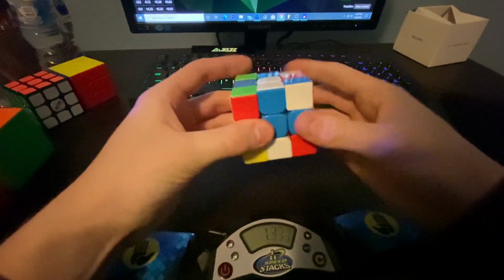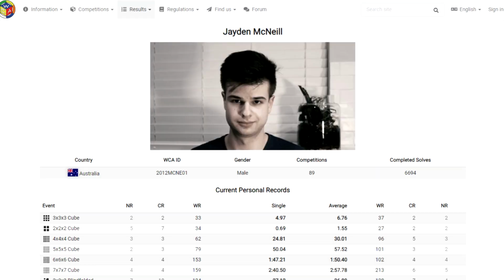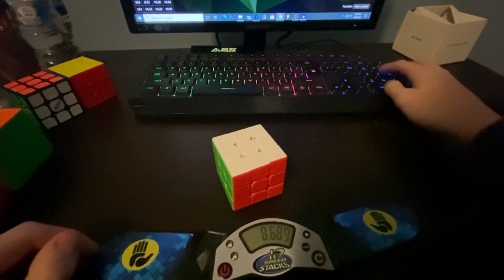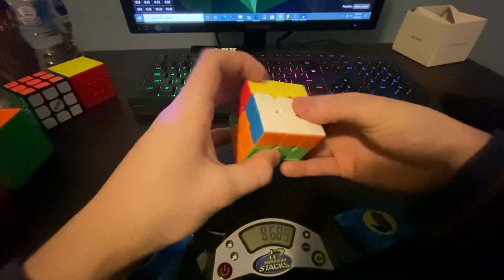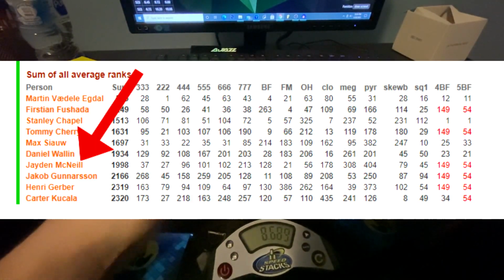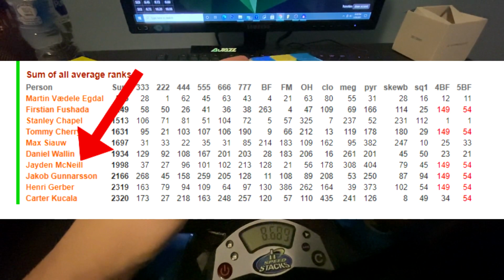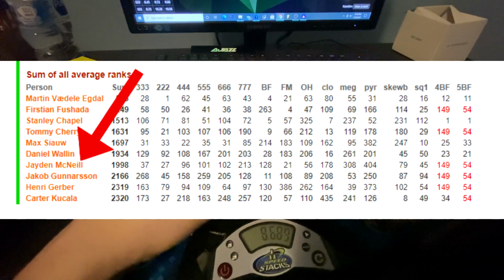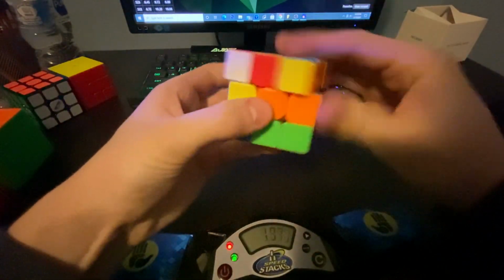New OLL Algorithms to make you SUB-10 (+ giveaway information)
New Fast OLL Algorithms to Make you Sub-10! All the Algorithms you need to achieve your goal of being sub-10 and beyond!  You only have 2 days left to take advantage of this program! Fast OLL Algorithms and finger tricks ftw!